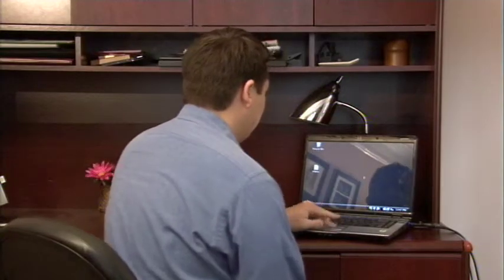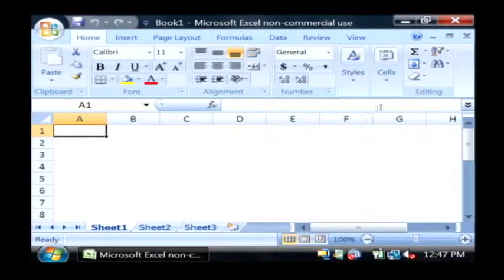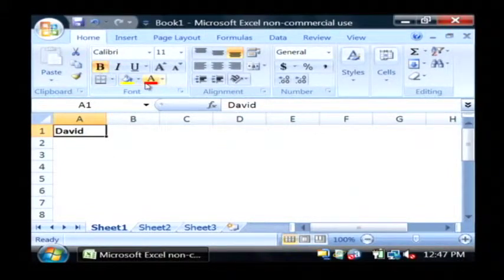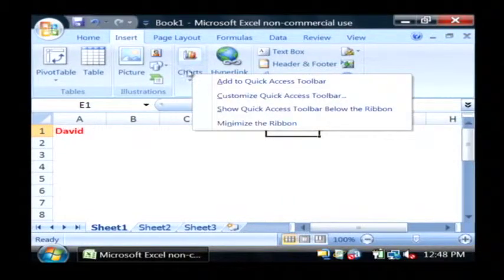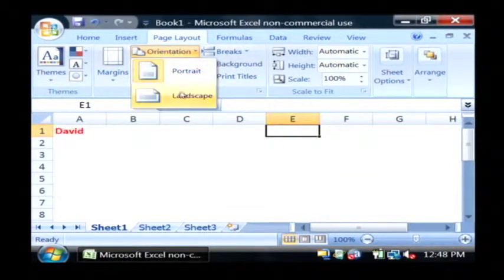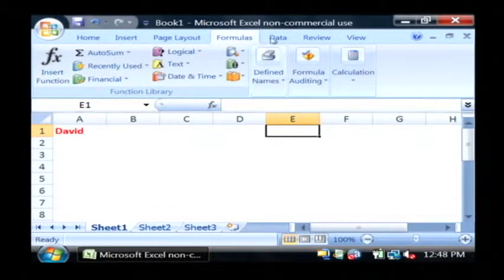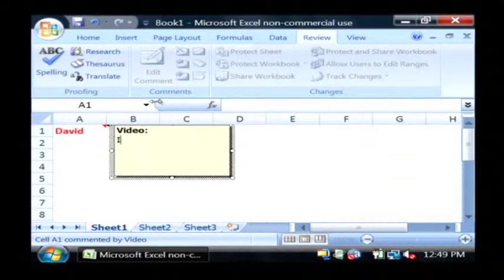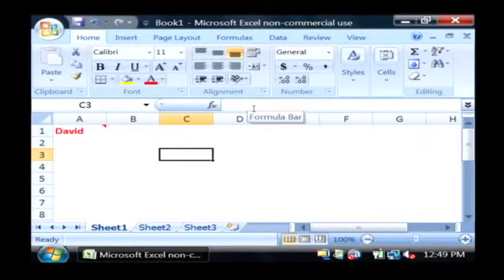Computer Hardware & Software Tips : Parts of the Standard Toolbar in Microsoft Excel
The parts of the standard toolbar in Microsoft Excel include the Home tab, the Insert tab, the Page Layout tab, Formulas and Data. Use different Microsoft Excel tabs to insert information, calculate data or change the page layout for printing with help from a computer programmer in this free video on Microsoft Excel.